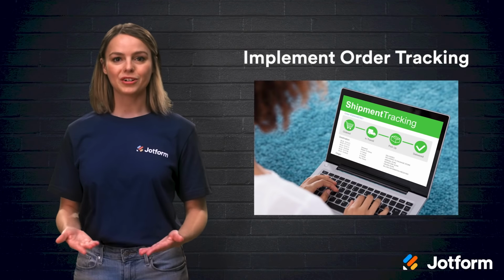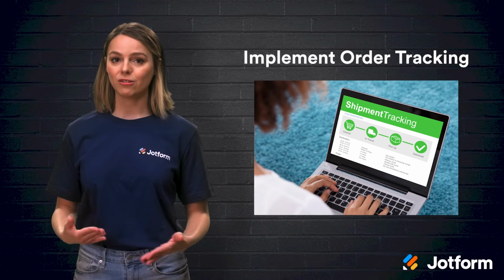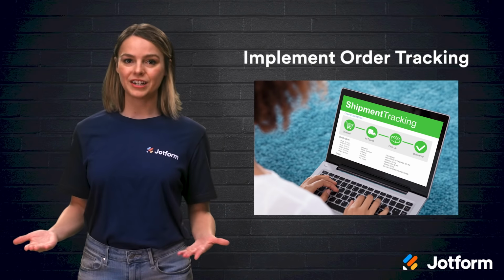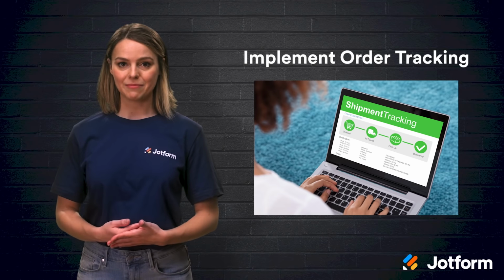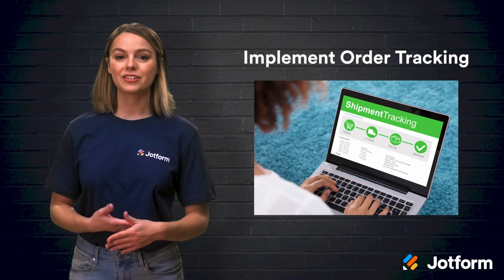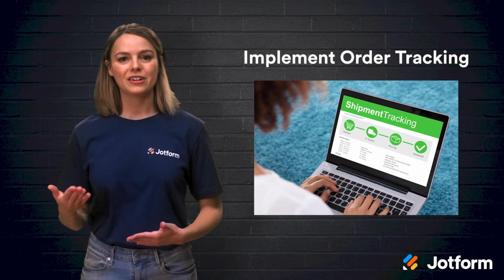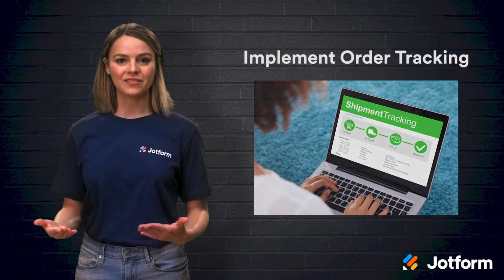How to Move Your Micro-Grocery Store Online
While you may sell limited produce compared to commercial supermarkets, that doesn’t mean you can’t appeal to a larger audience. In this video, we’ll walk you through our step-by-step guide on how to move your micro-grocery store online. Learn how to set up your marketing strategy, e-commerce website, order tracking system, and more.
LINKS & RESOURCES
👋 ABOUT JOTFORM
Hi, we're Jotform, a full-featured online forms platform that makes it easy to create robust forms and collect important data. Check us out
00:00 Introduction
00:32 (1) Determine the delivery region
01:01 (2) Devise a marketing strategy
01:40 (3) Set up the e-commerce website
02:24 (4) Implement order tracking
02:53 (5) Mobile friendly
03:26 (6) Website security
04:13 (7) Leverage social proof
04:47 (8) Offer incentives
05:26 Recap
06:13 Subscribe to Jotform